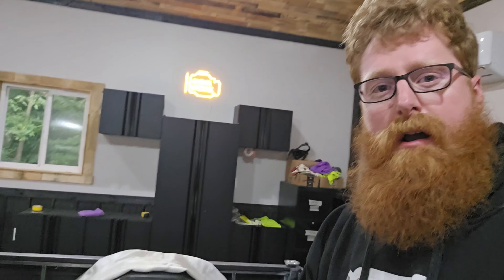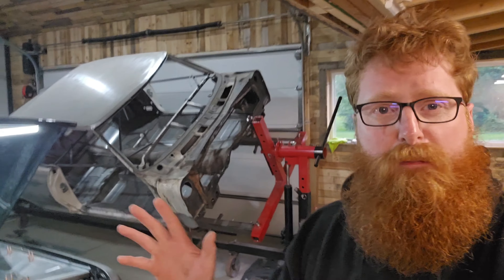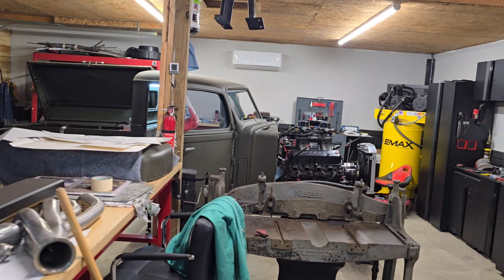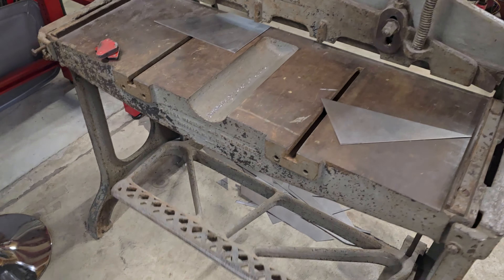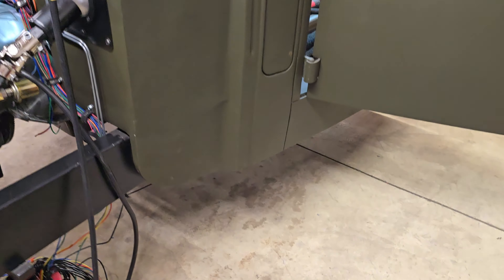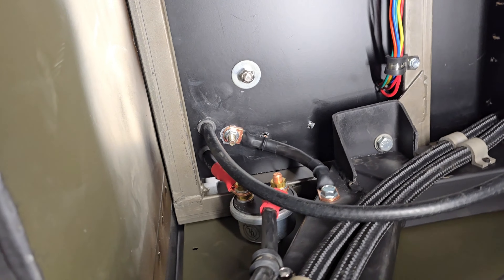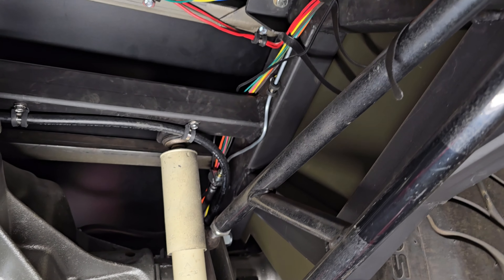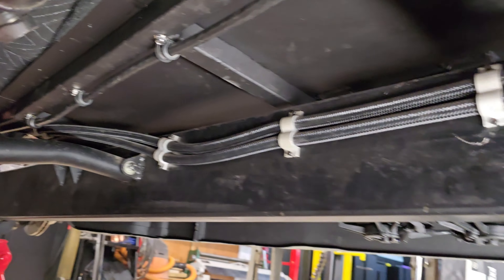EP23 Weekly HotRod Insider: I.B.F.HotRods Edition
This week's buddy we catch up on the 49 Diamond T, 67 C10 and touch base with the 65 Riviera.

The 49 Diamond T is getting closer to the finish line and we go into great detail about the wiring being put into the truck.  We dive under the truck to show you our sealer system that we painted under the cab where there was a bunch of bare Metal showing.  We show you a little about the air ride tank and the new backup camera we installed.

65 Buick Riviera we show you a little bit about the prep work for the welding that will be done next week.

Finally, the 67 Chevy C10 pickup truck is getting a lot of metal work mocked up.  We show in detail where we are at with finalizing the engine bay, firewall and Floor system we are creating from scratch.